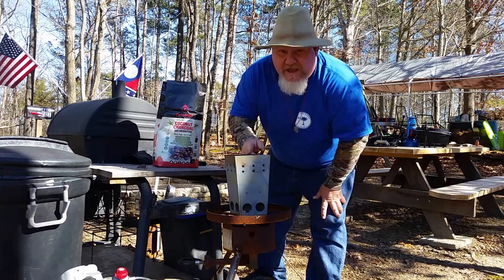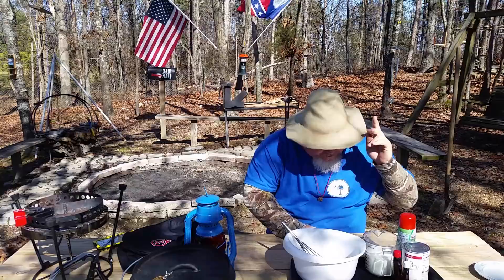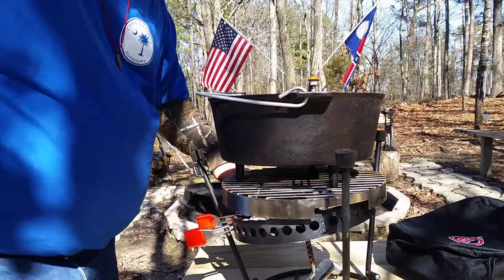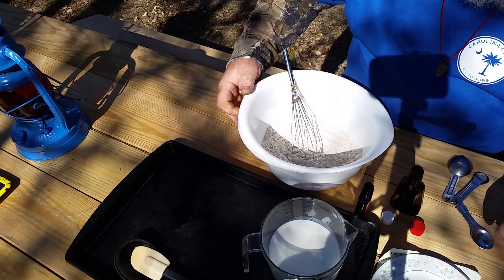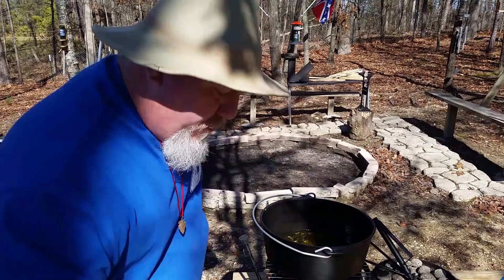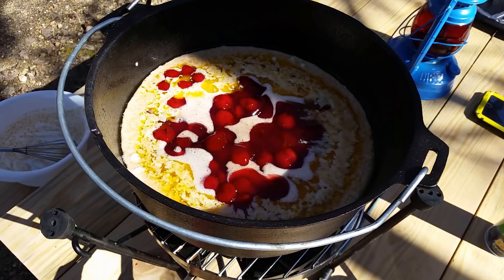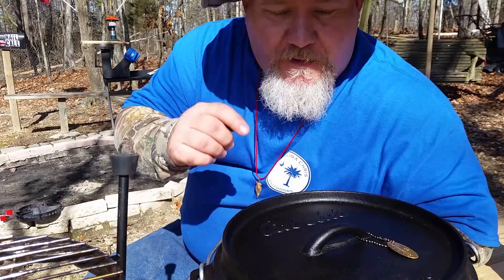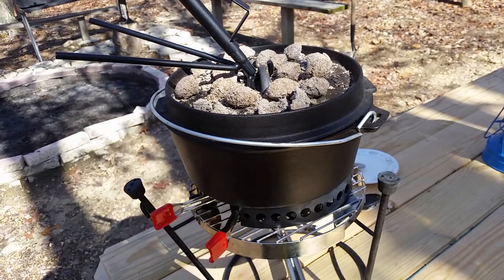Dutch Oven Cobbler... "Home Made".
Simple FRESH Dutch Oven Cobbler.

DRY Ingredients :
2 Cups of all purpose flour
2 Cups of sugar
1 Tsp salt
4 Tsp baking powder

WET Ingredients :
2 cups of milk
1 Tsp Vanilla extract
1 Tsp Almond extract
1 (16 OZ) can of topping. "Your choice" Blueberry,cherry,etc.

EXTRAS NEEDED:
1 Stick of BUTTER  & Butter spray.

DIRECTIONS:
Pre- Heat the Dutch oven to 350.
16 charcoals on top & 10 on bottom of the Dutch to get the desired temperature. A few more if it's windy or very cold outside.

Melt Butter on bottom of Dutch. Spray sides of Dutch.

Mix all DRY Ingredients  in a bowl then add the WET Ingredients then mix well.
Add dry Ingredients to the bowl. Mix well.
Add to the Pre-heated Dutch then set timer for 40 Minuets.

Check these channels out and tell them ole CC72 sent you.

Beer handle link. BEER LINK HERE!
NOTE: Just click on the PayPal button and choose the number of the handles you want. Shipping is $7.99 so order more and the shipping is the same price.

I wear 3x shirts.

I edited this with
 PowerDirector 15